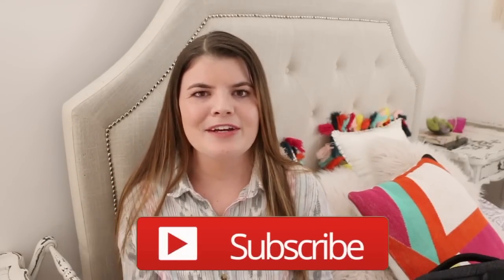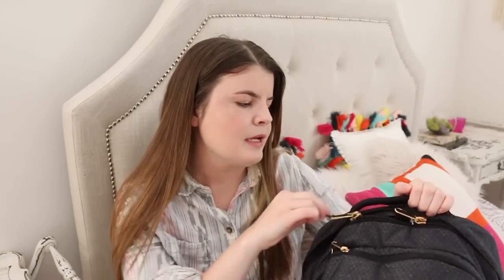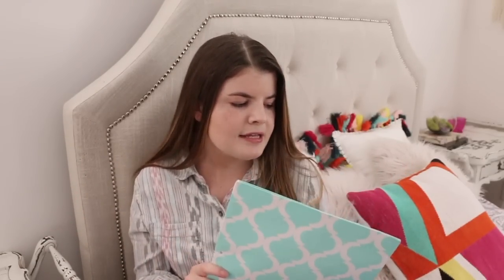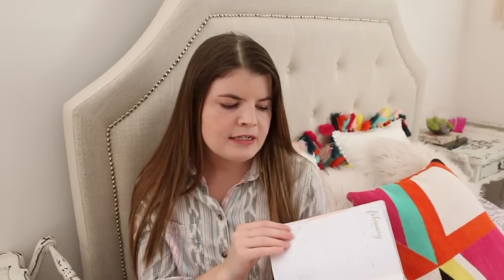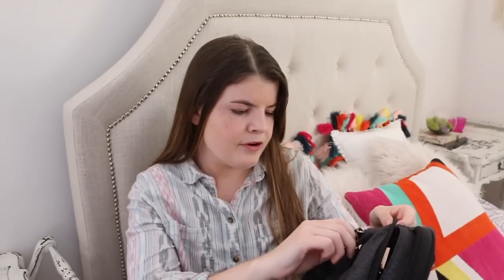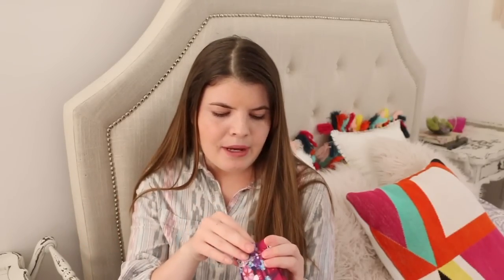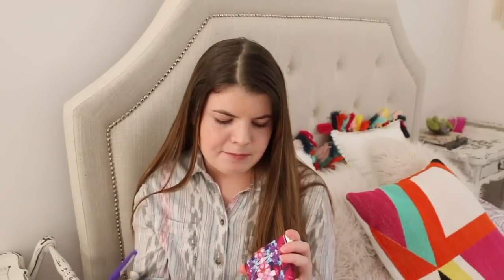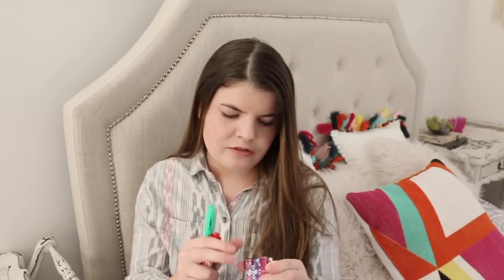What's In My Backpack + a GIVEAWAY!!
In this video I show you guys what I keep in my backpack during the school year! Rules down below!

WINNER: Aesha Love

- Leave a comment telling me something you always have to have in your backpack

I will choose a winner Sept. 10!

- DIY School Supplies + Back to School Organization Ideas! Easy DIY's you must try!

- Life Hacks for Back to School!! Organization + Study tips!
- HUGE Summer Haul!! Clothes + Room Decor!

Some green screen effects from Gabrielle Marie

Please let me know if you have any video requests!

Be kind!!